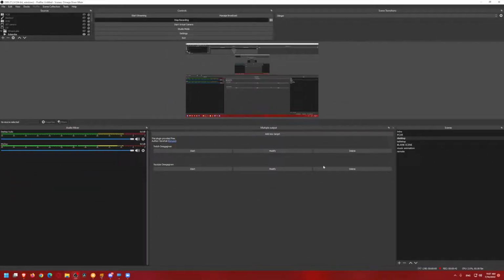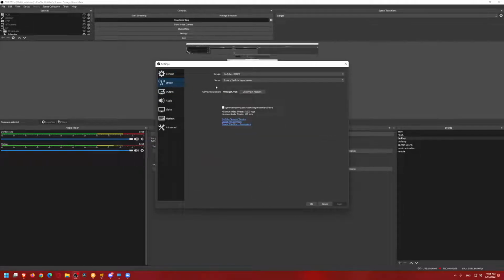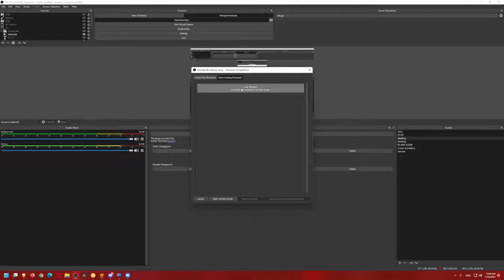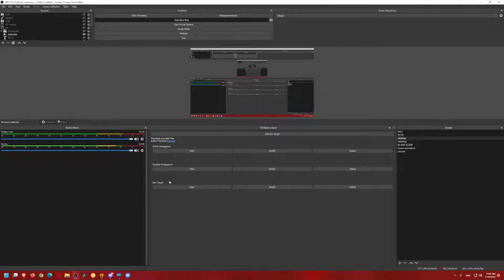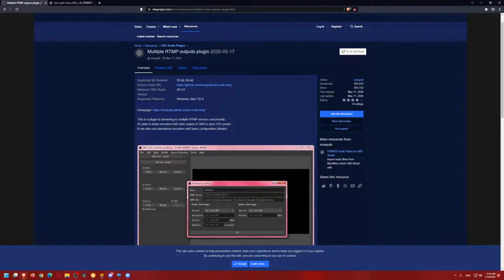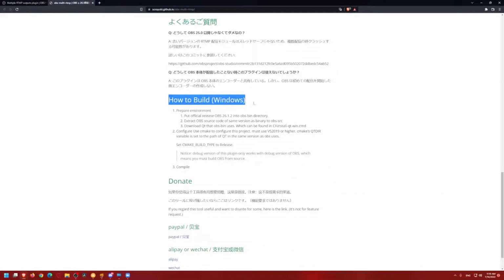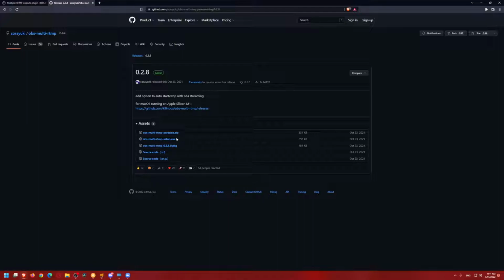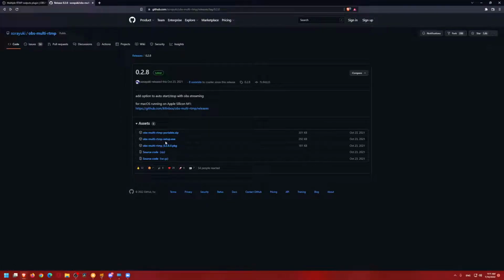How to Stream to multiple Services | Twitch YouTube Facebook Tiktok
ATT Meta (Server Help and other tools) What I use
Gaming chair

My Computer:
Storage SSD
CPU Cooler
Thermal Paste
Larger Gaming Case